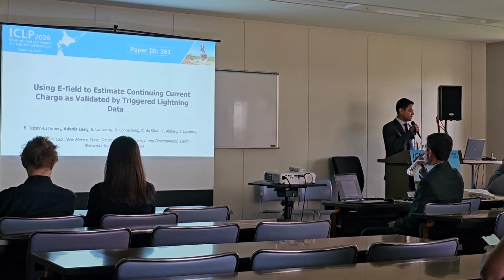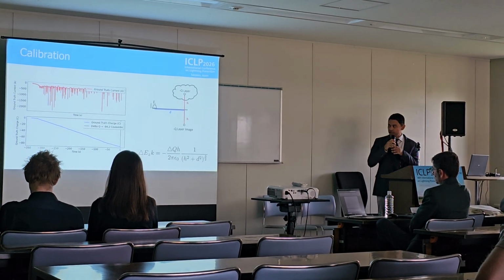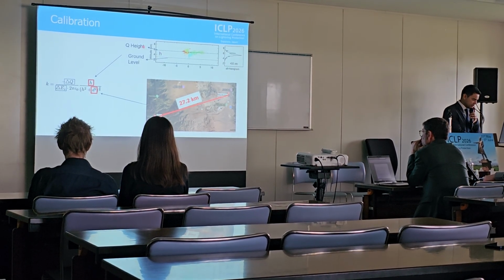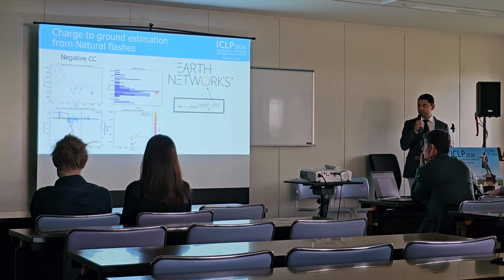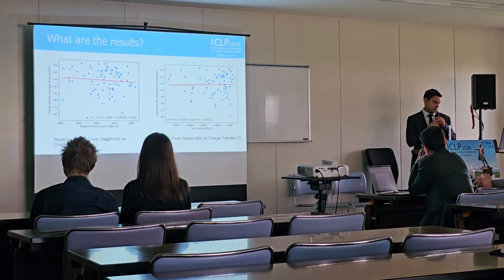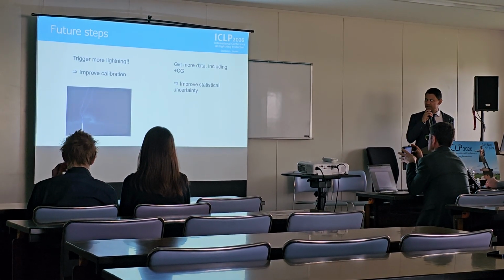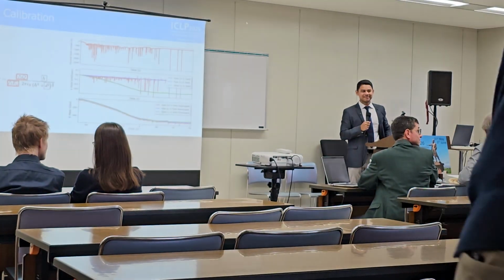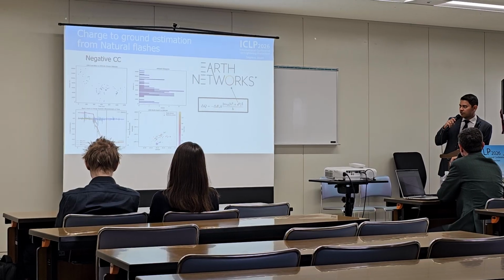Using E-field to Estimate Continuing Current Charge as Validated by Triggered Lightning ICLP2026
Title: Using E-field to Estimate Continuing Current Charge as Validated by Triggered Lightning Data
Authors: B. Jepson-LaTurner, Adonis Leal, S. Lanucara, R. Sonnenfeld, C. da Silva, T. Abbey, J. Lapierre
ICLP2026, Sapporo, Japan